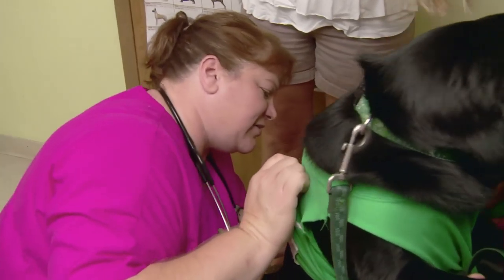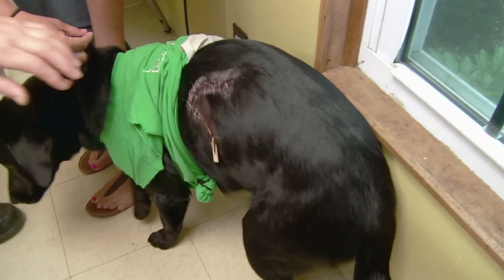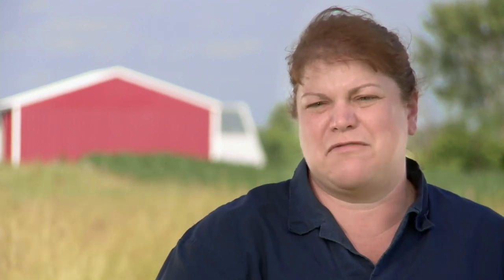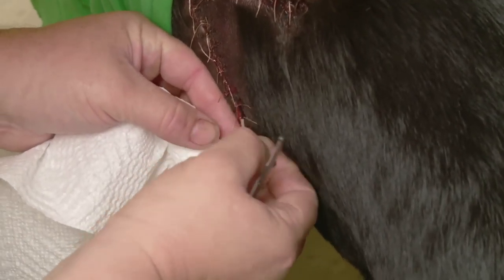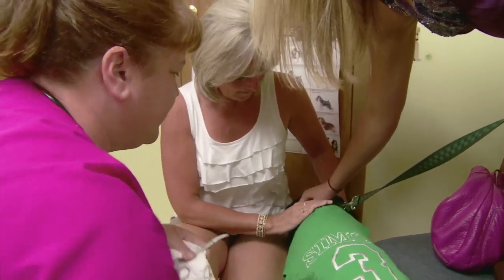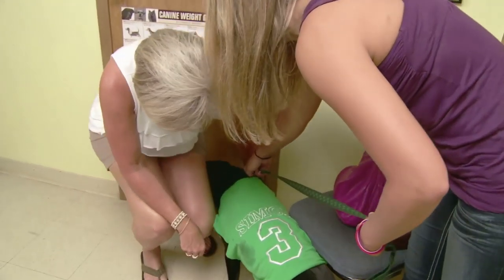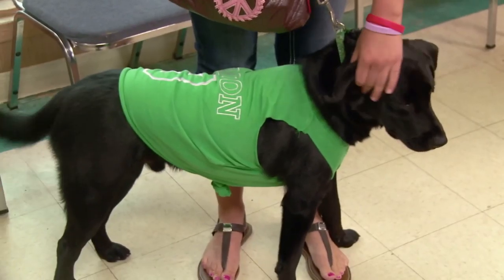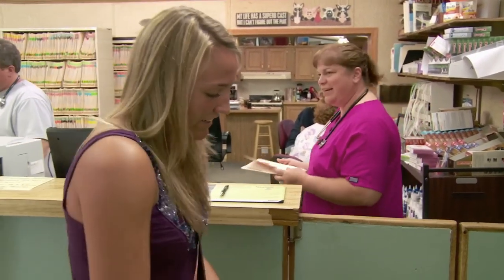The Incredible Dr. Pol - The Bull Pen - Remington Clip 2